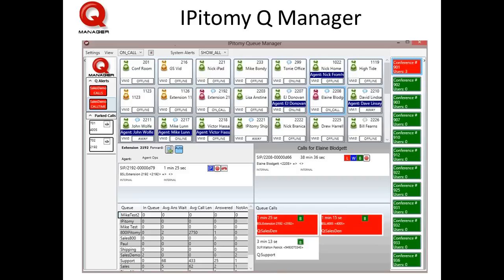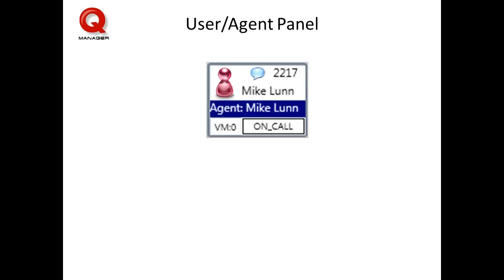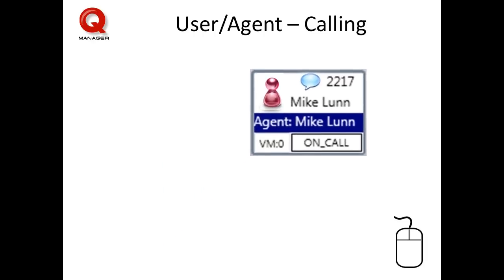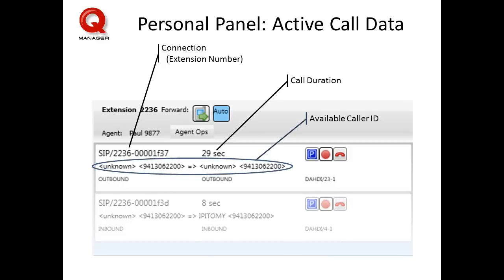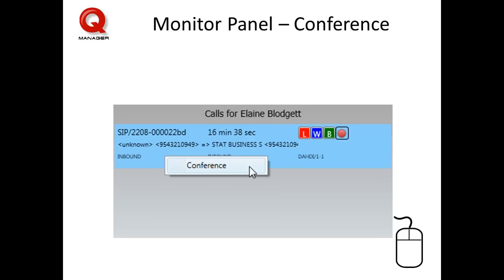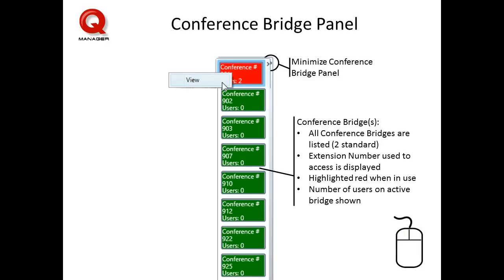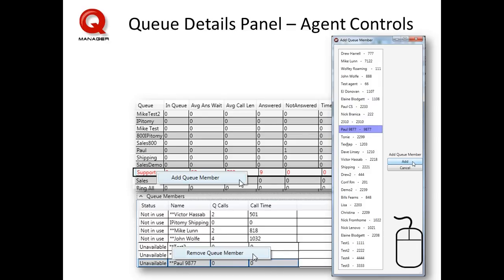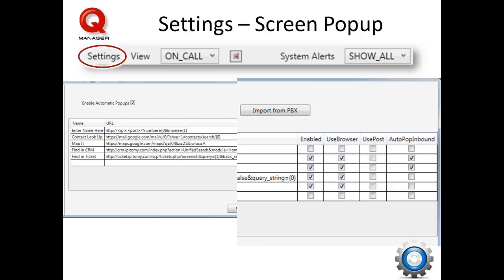QManagerUG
User Guide and Setup information for the IPitomy Q Manager MS-Windows application.